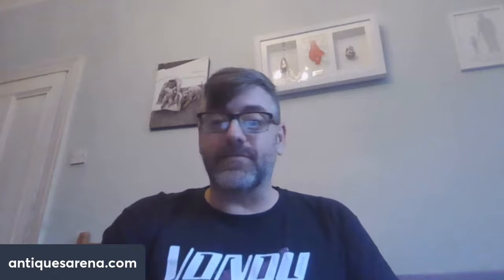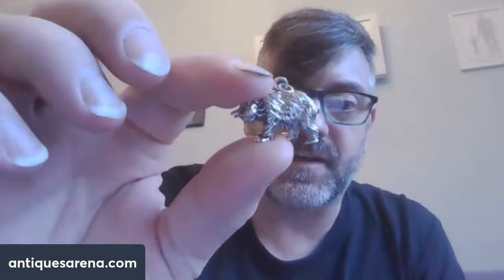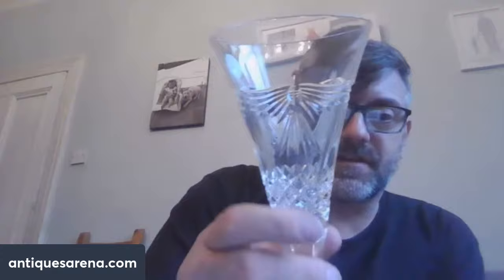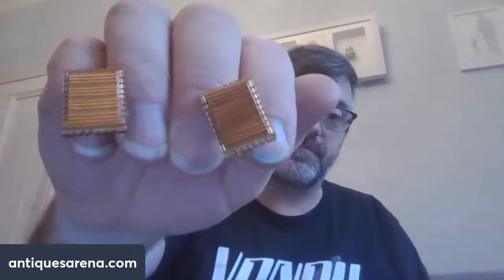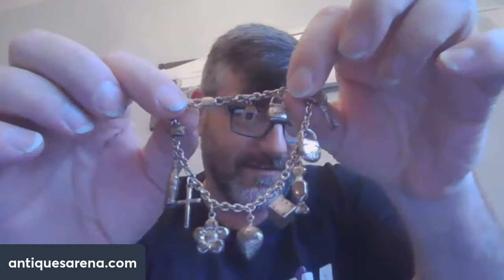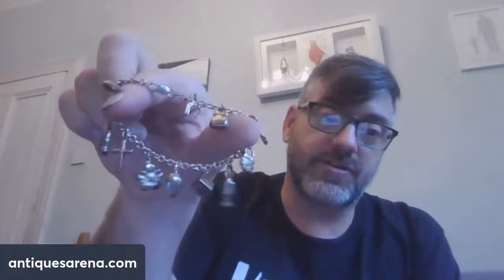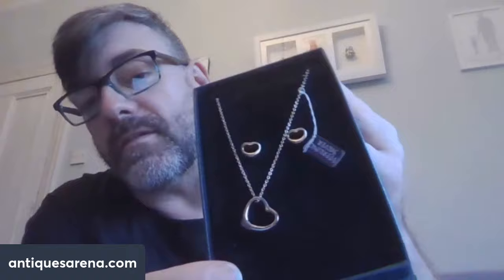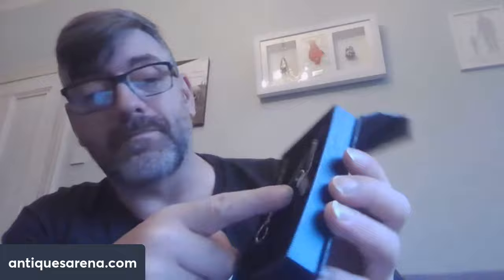Some Cheap Antiques Bargains Bought At a UK Car Boot Sale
UK Reseller Haul What Did I Buy At Boot Sale Today? I went to my local car boot sale in today, and I must say that I was not disappointed one bit, I have had some amazing antiques and collectibles

Flea Market Car Boot Sale Finds Great Antique Bargains

stick around and see my haul.

Antique dealer Sourcing Antiques and Collectibles At Flea Market To Sell Online shows his haul. There are some real antiques in today's film.

i hope you enjoy seeing my finds.

I am a UK reseller, I buy and sell antiques and collectibles from car boot sales which are basically flea markets. in the hope to make a profit.

On my youtube channel here I share my finds with you and create how-to films to help you find your own treasures.

Car Boot Sale / Flea Market finds like this don't come around often, I hope you love the items as much as I do.